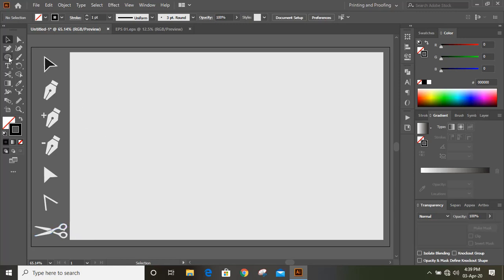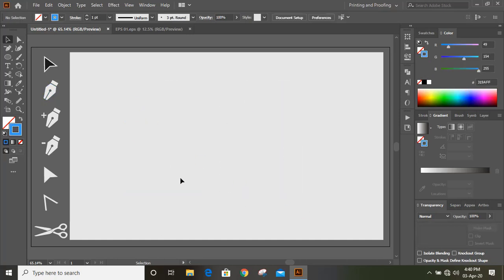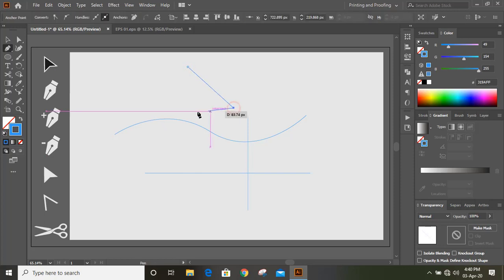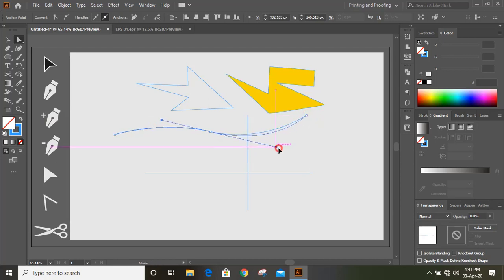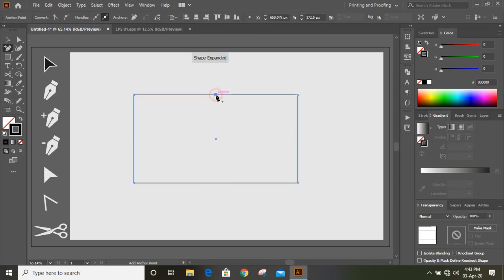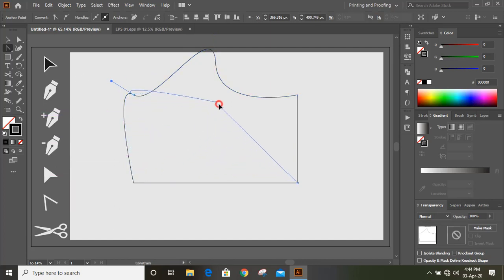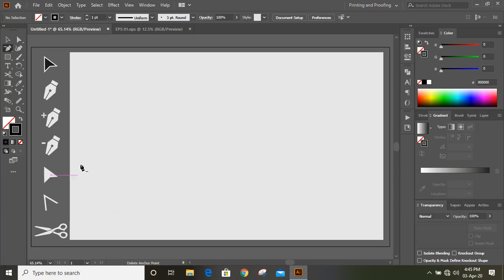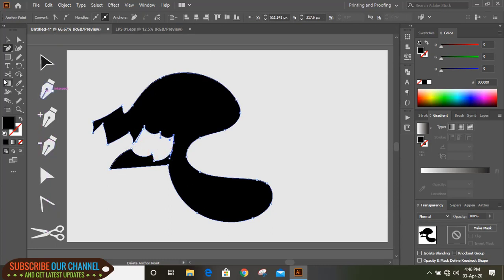Illustrator Tools Tutorial : Basic tools functions and it's explanation